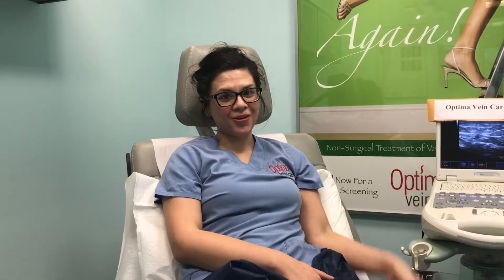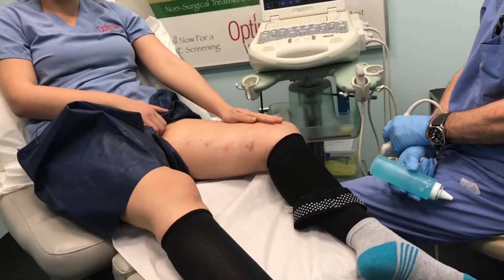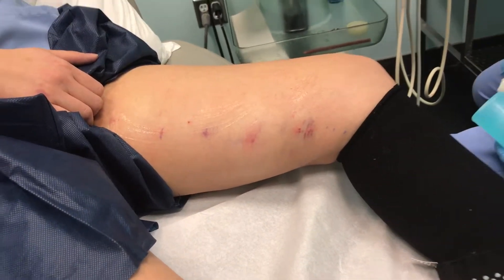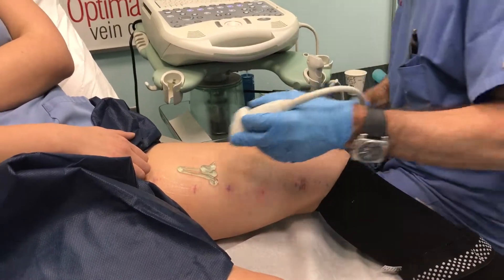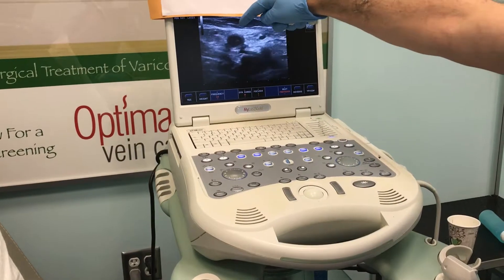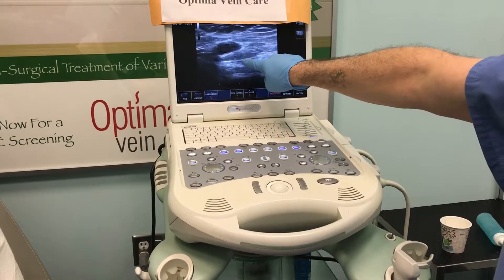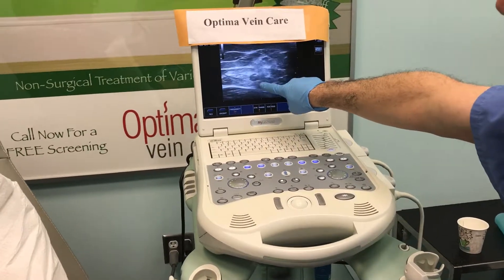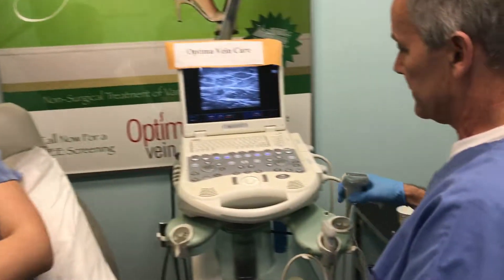POST EVLT ULTRASOUND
The EVLT closes the vein in real time as the procedure is being performed. The procedure is technically an EndoVenous Thermal Ablation (ETA). The procedure is relatively painless due to the utilization of local tumescent anesthesia. Typically the thigh will be "sore" and "tight" for several days after. Nicole explains her experience the day after her EVLT procedure.